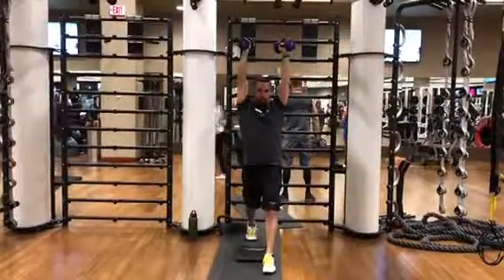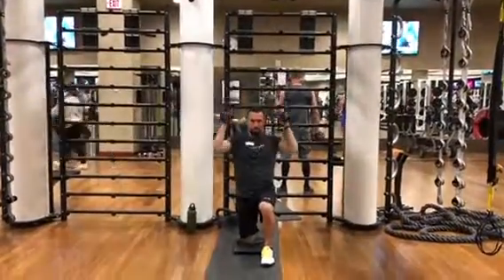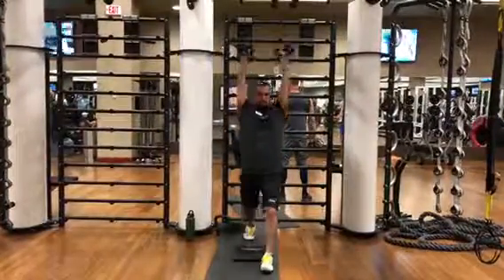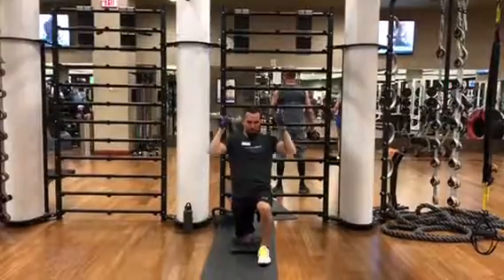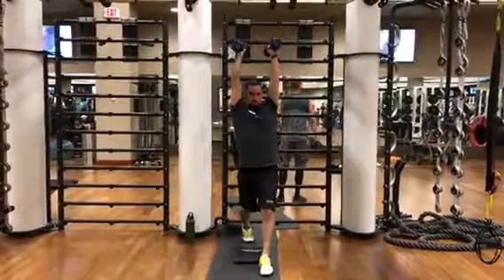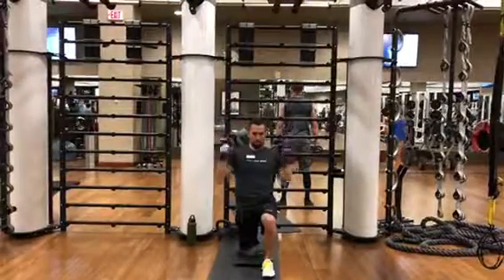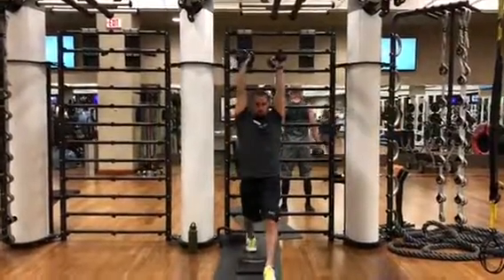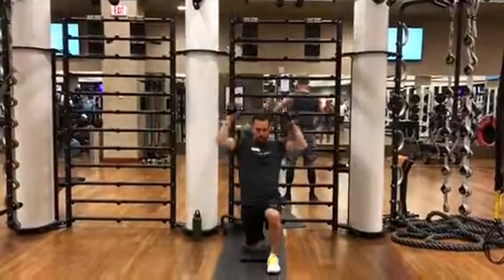Curl Press Lunge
In the lunge position (having a pad where the knee is down) you will perform the curl and press and leave the arms up for the duration of the up and down movement than repeat.